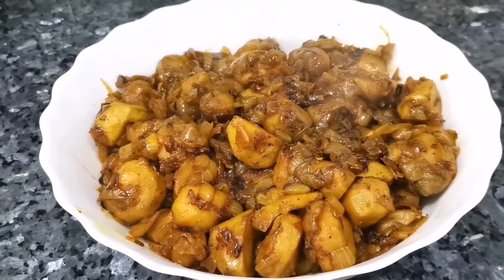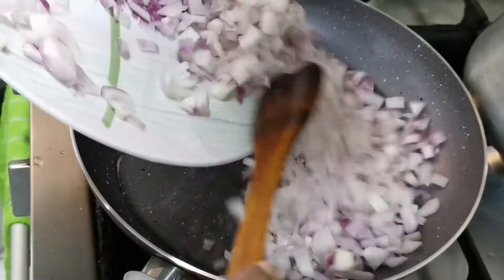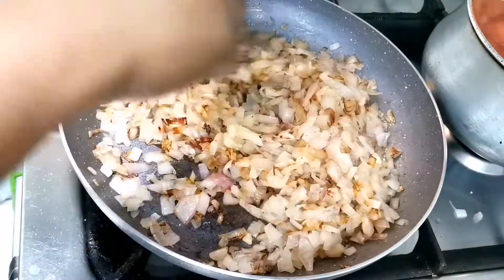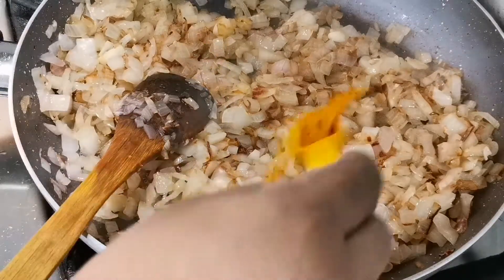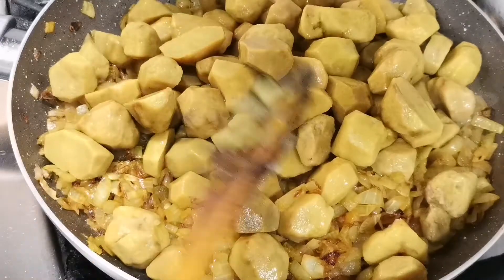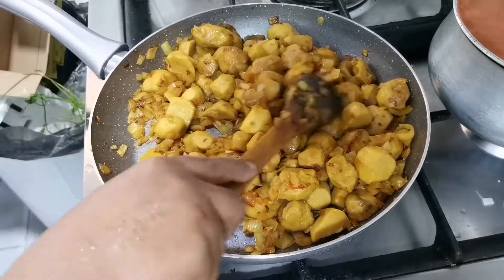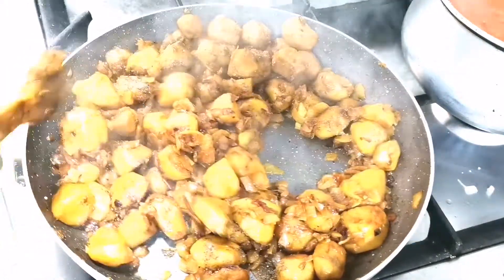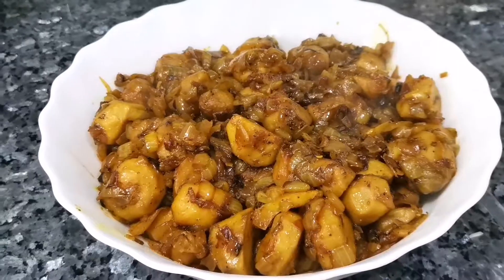how to cook Kuwait style paggafry kuwait style lo pagga fry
how to cook kuwait style paggafry
kuwait style lo pagga fry